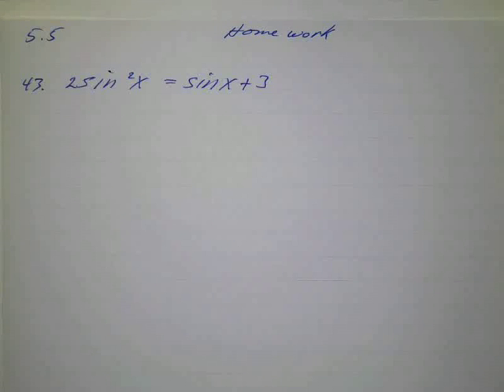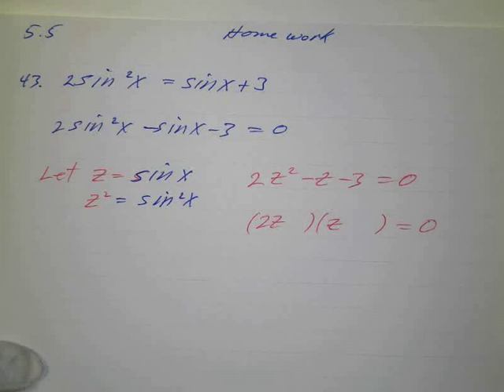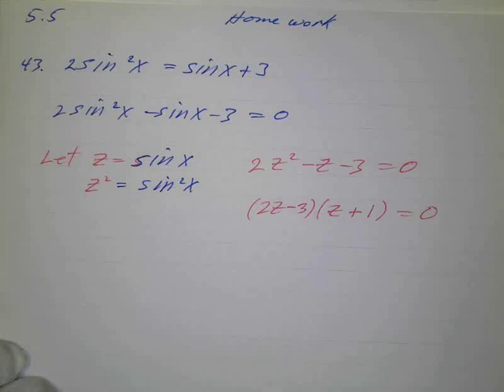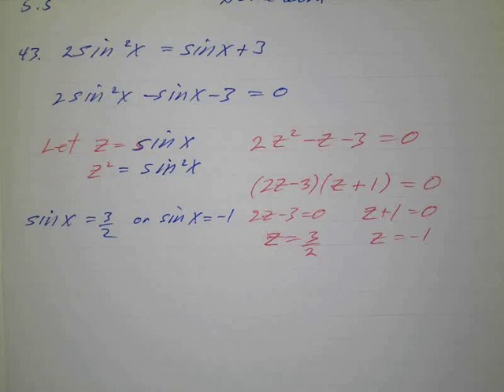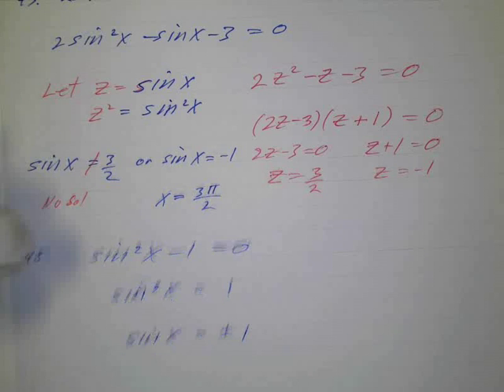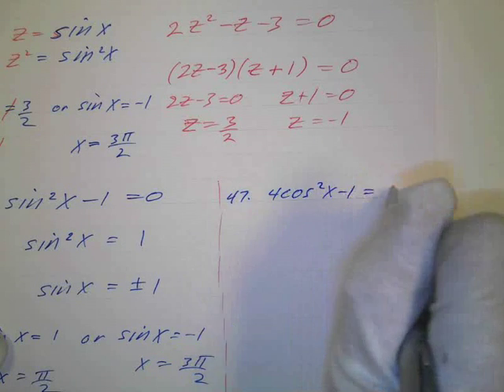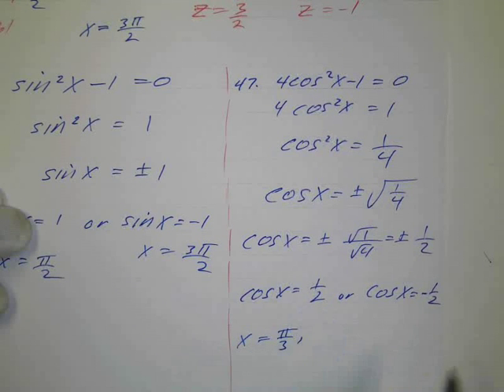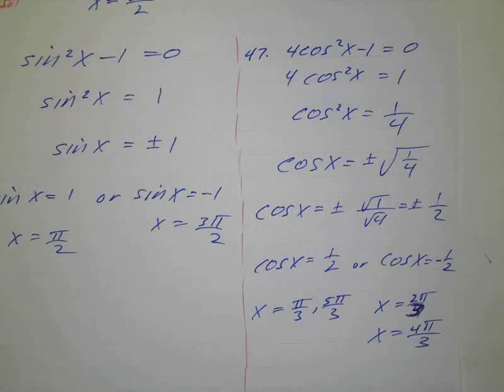Trig Equations (8)